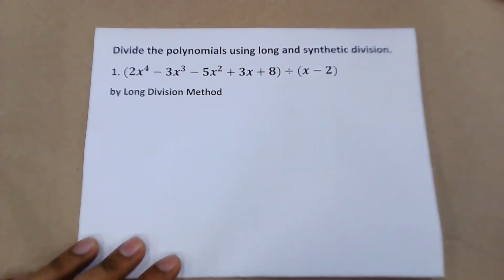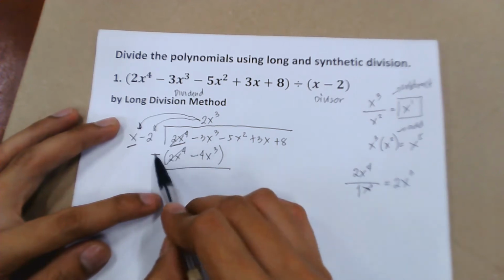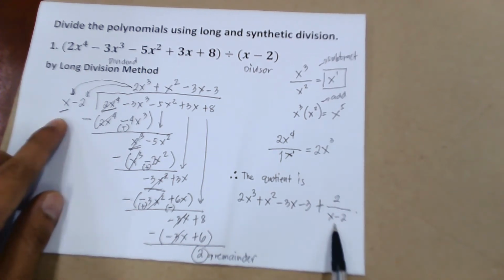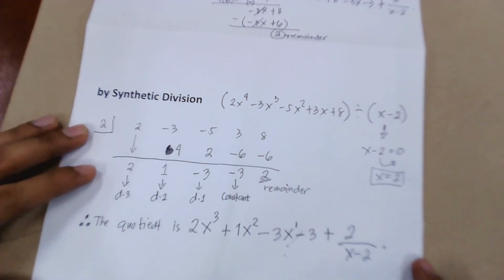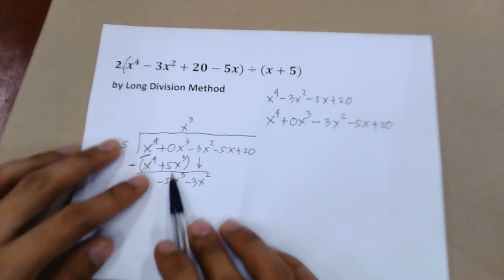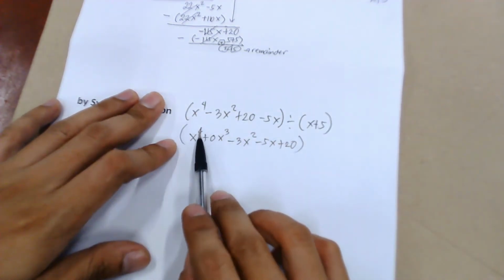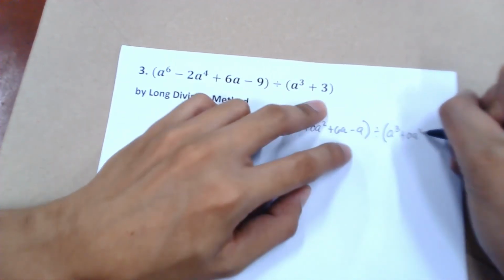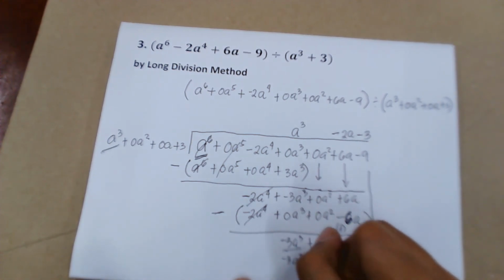Long Division And Synthetic Division Of Polynomials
This video will help you understand the concept of division of polynomials using long division method and synthetic division. Feel free to watch and comments. Thank you and God bless!